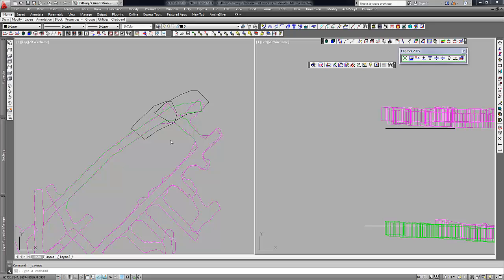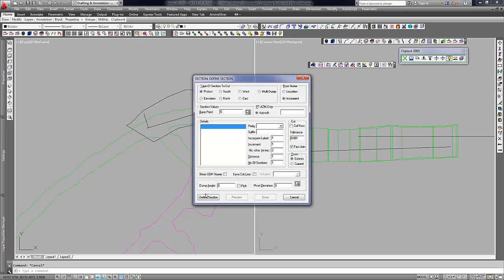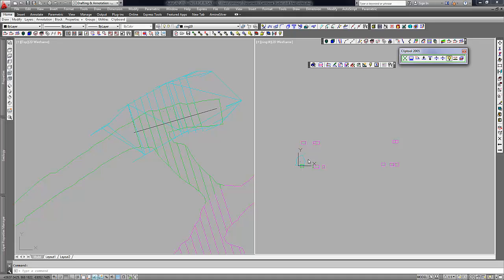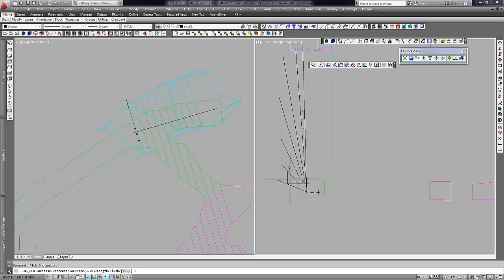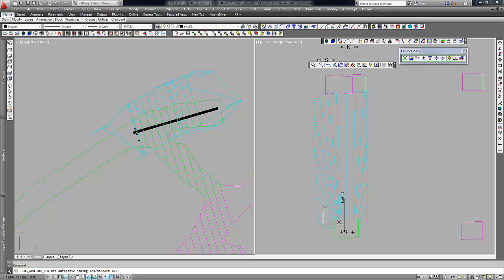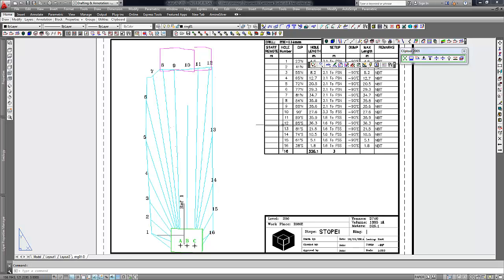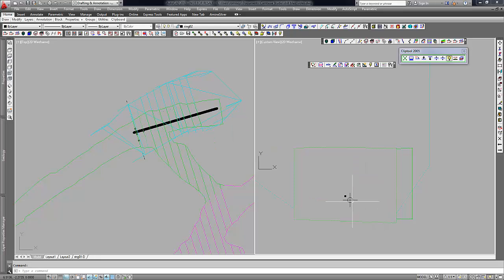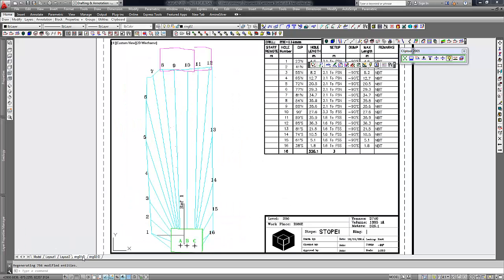Drill Blast 2 of 2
Amine drill blast module, laying out a simple ring